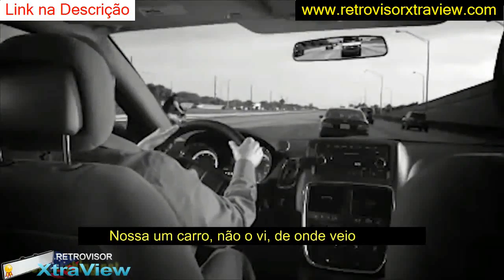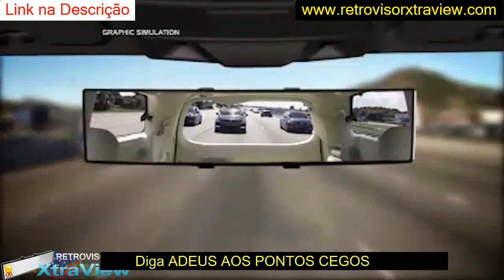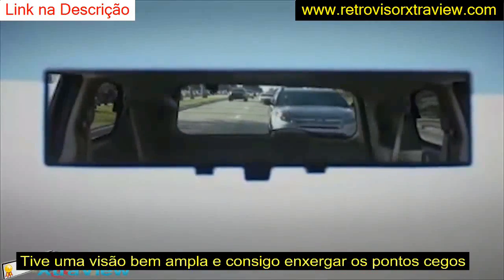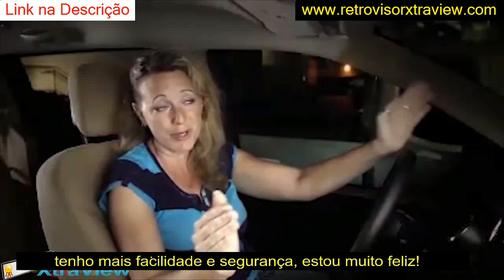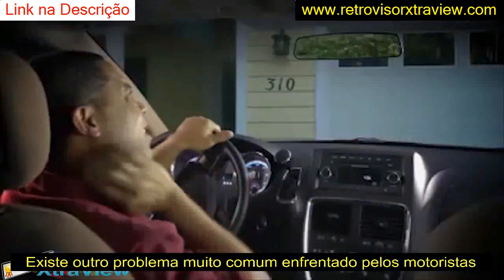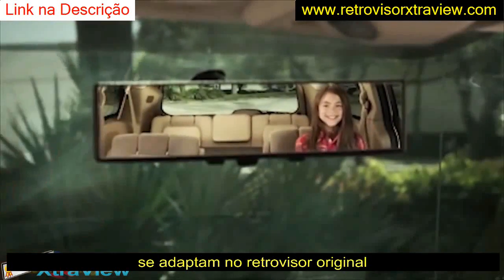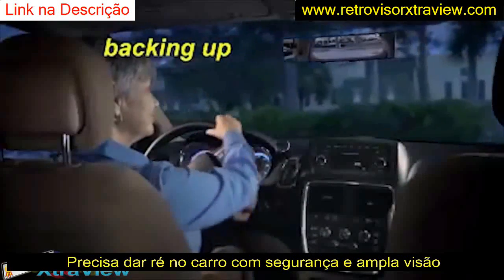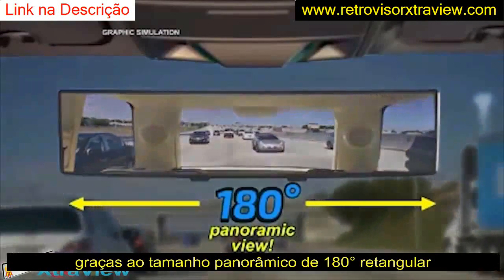direção defensiva conceito e definição